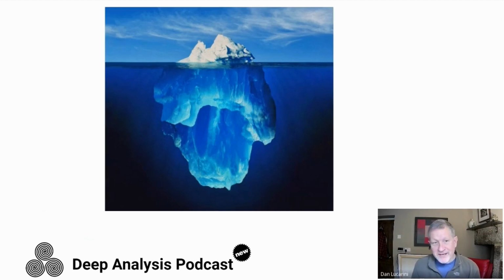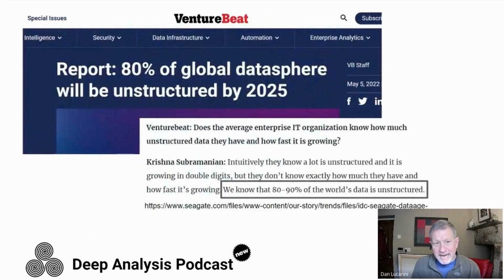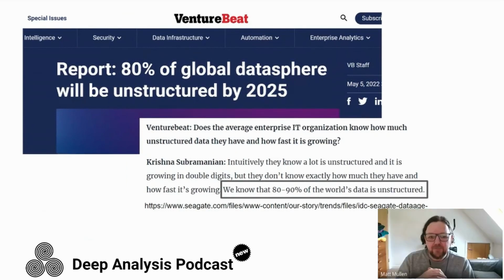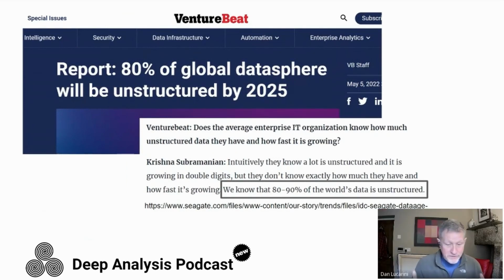We Love Ugly Data! The Deep Analysis Podcast - Episode 2 May 6th 2023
Each month we spend 30 minutes discussing three hot topics. In this episode, Matt Mullen & Dan Lucarini look at:

Topic 1: Why on earth are there 300+ IDP vendors?
Dan discusses the remarkable explosion of startups in the IDP (Intelligent Document Processing) market and looks at their future chances of survival.

Topic 2: Europe. It's a whole different content
Startups and technology vendors come from all over the world, but their operating dynamics and funding sources differ remarkably, region by region. Dan and Matt provide some perspective and analysis.

Topic 3: 80% of Data is Unstructured? Is it? Is it Really?
Possibly the biggest myth in the industry and one that needs to be busted, our hosts ruthlessly dissect the roots and reality of the 80% fantasy.